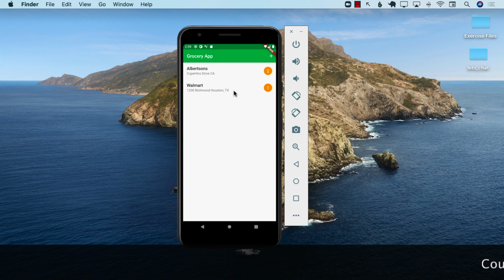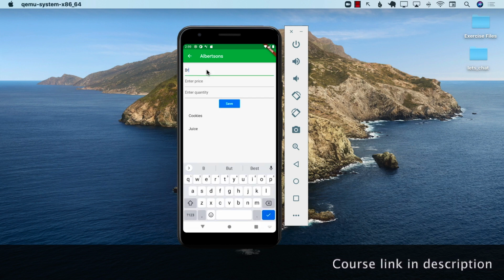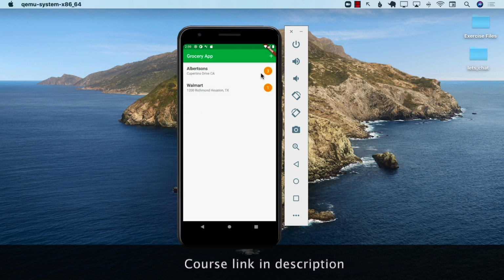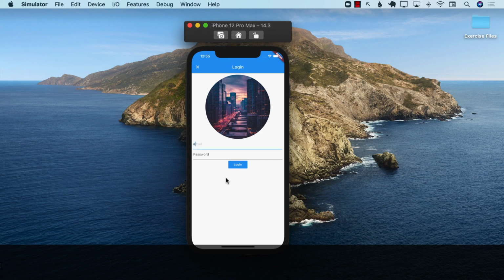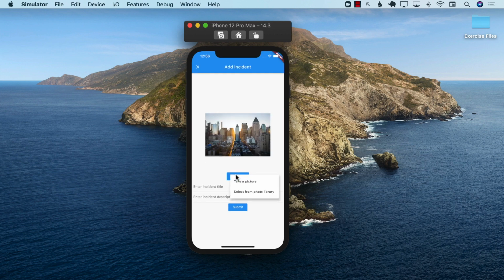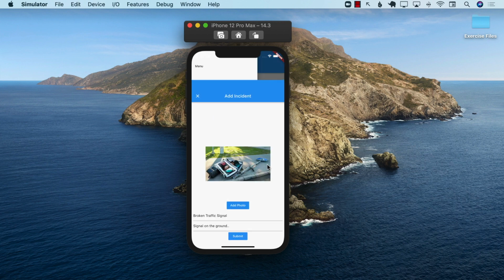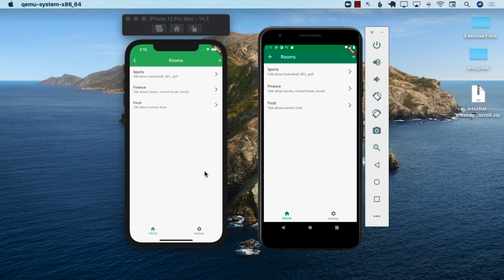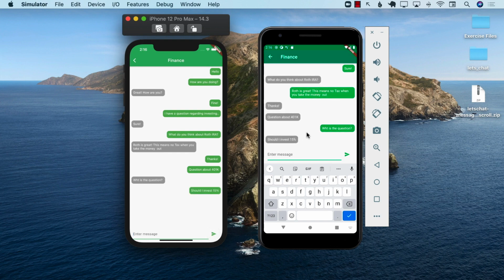NEW COURSE: Flutter & Firebase Build Real World iOS and Android Apps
Do you want to learn how to develop a backend for your Flutter app? Are you interested in a serverless backend?

In this course, you will learn how to use the Firebase platform with your Flutter apps. You will implement several real world Flutter projects with Firebase as a backend. You will also learn to integrate the following features with your Flutter apps.

Firebase Authentication
Firebase Cloud Firestore
Firebase Storage
Camera
Photo Library
Auto Scroll
Managing Date Time
Shared Preferences

After completing this course you will be ready to build your first Flutter app integrated with Firebase.

Let’s check out some of the apps you will be building in this course.

Grocery App

In the Grocery app you will learn how to persist nested collections to the Cloud Firestore database. You will start from the beginning allowing the user to add stores. Once, the stores are added you will learn how to associate items to the store. Grocery App also showcases how to use MVVM Design Pattern in Flutter.

City Care

City Care app allows users to report incidents by taking a picture and uploading it to the Firebase Storage. In this app you will learn how to perform authentication using Firebase Authentication service and persist information in the Cloud Firestore database. This app also demonstrates the use of camera and photo library for both iOS and Android platforms.

Let’s Chat

Let’s Chat is a fun online chatting app implemented in Flutter and Firebase. You will also learn how to automatically scroll messages to the bottom of the list to reflect new messages.

Requirements

macOS Catalina or above
Xcode 14 or above
Basic knowledge of Flutter

Integrate Firebase with Flutter apps
MVVM design pattern
Provider pattern using provider package
Use camera package to take pictures
Use photo library package to select photos
Store files on Firebase storage
Streams and stream builder
Authentication using Firebase